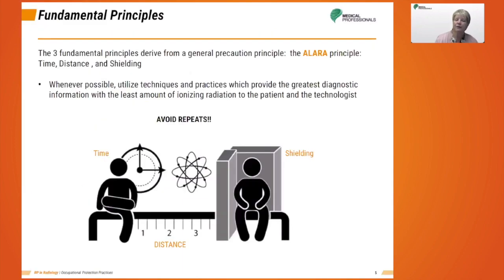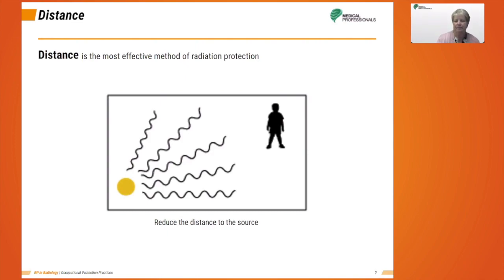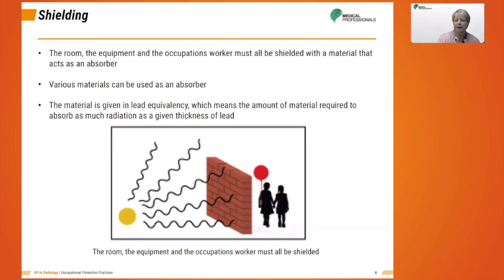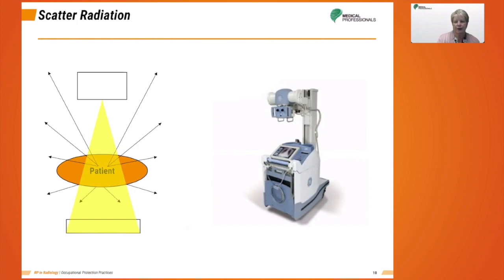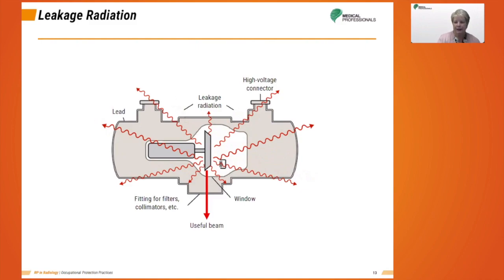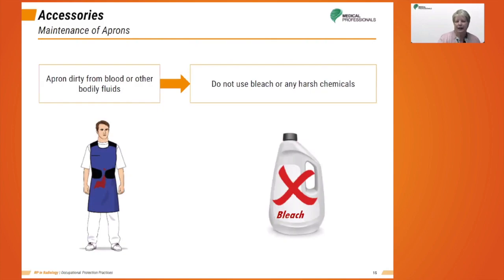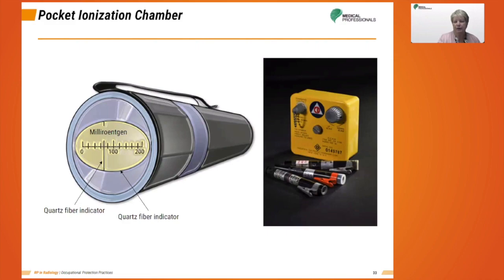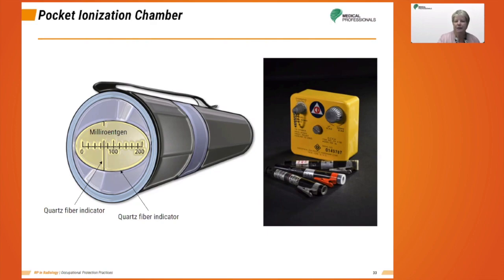Occupational Safety Practices Webinar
A great review for new and seasoned technologists alike. Topics include occupational safety devices, radiation monitoring devices, and regulatory agencies associated with radiation safety.
The course will also review digital imaging considerations.

1:00 Introduction
1:22 Fundamental Principles
7:47 Scatter Radiation
9:53 Leakage Radiation
10:52 Accessories
13:25 Protective Barriers
16:09 Controlled & Uncontrolled Areas
17:58 Rules during Fluoroscopy
21:55 Other Protective Measures
23:00 Pregnant Personnel
25:27 Recommendations
27:30 Shielding for Machines
28:20 Radiation Monitoring & Detection
29:00 Film Badges
30:15 Optical Stimulated Luminescence
32:01 Thermo-Luminescent Dosemeter (TLD)
33:30 Pocket Ionization Chamber
34:40 Digital Dosimeter
36:05 Area Radiation Monitoring
37:50 Regulations
38:48 Levels of Regulation
42:09 Administrative Laws
43:20 Important Federal (US) Regulations
48:40 Non-Governmental Agencies

All of our radiation protection and safety CE courses have been approved by an ARRT® Recognized Continuing Education Evaluation Mechanism (RCEEM) for Category A CE credit.